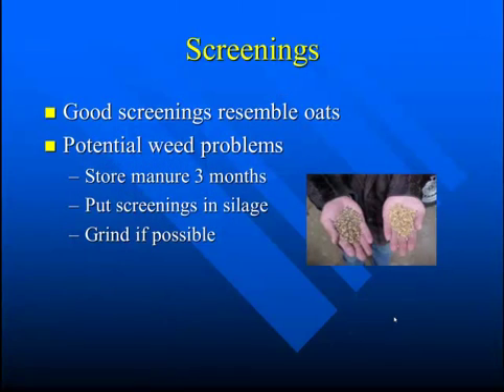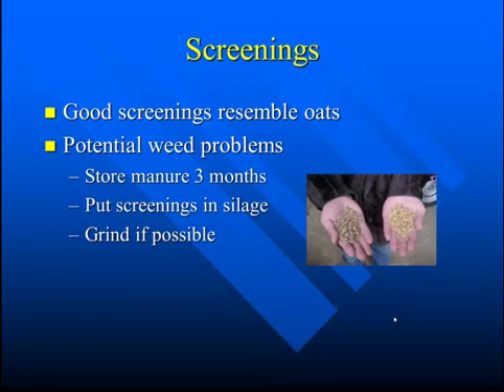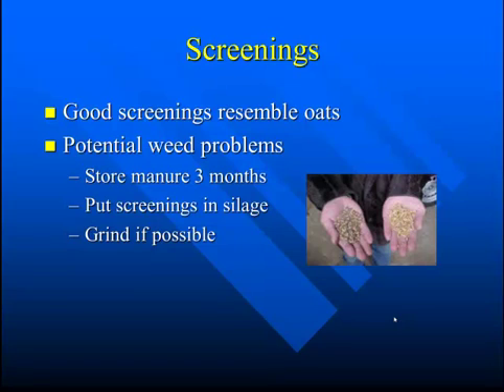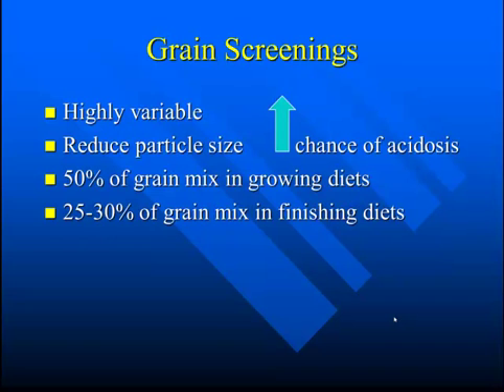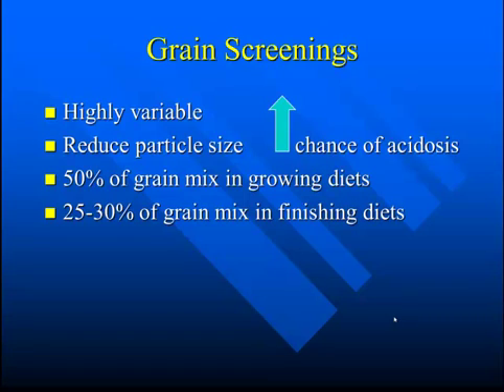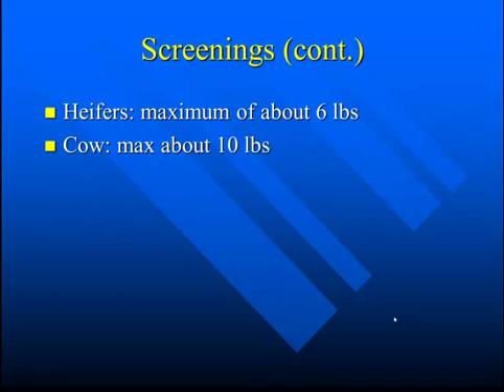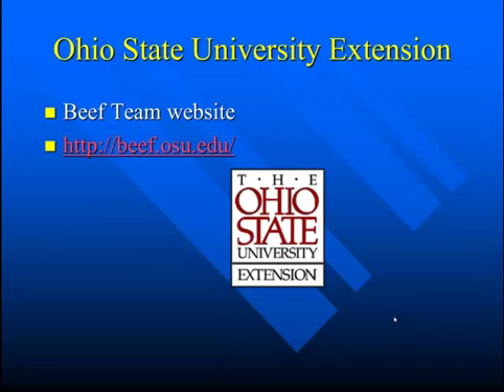Feeding Grain Screenings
OSU Extension Beef Specialist Steve Boyles discusses feeding grain screenings to beef cattle.